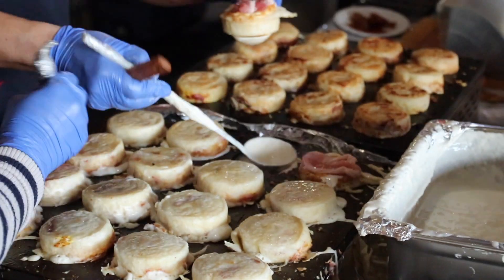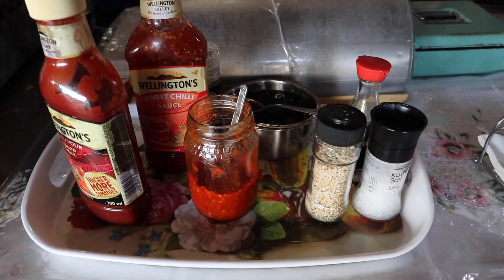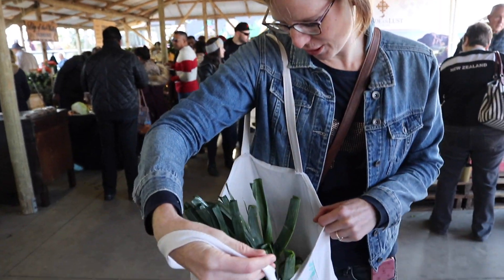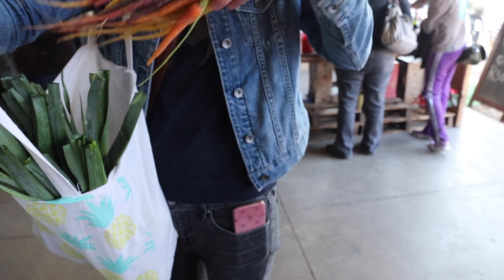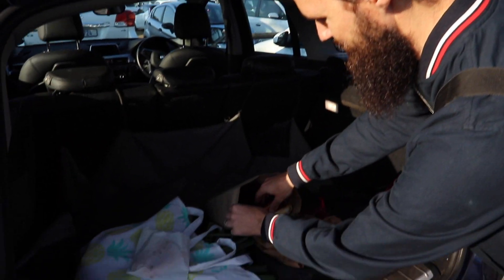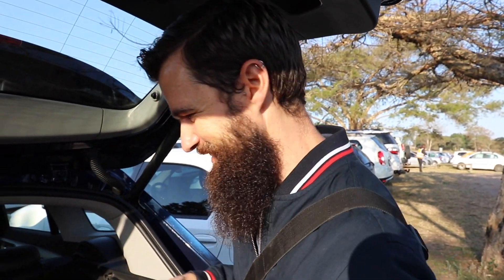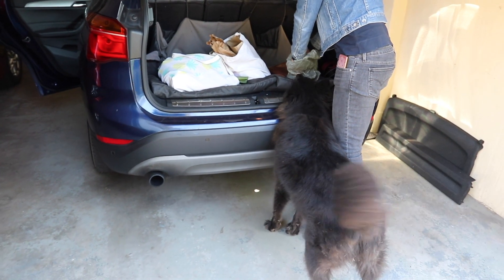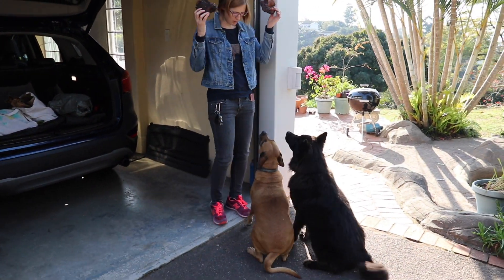Shongweni Market's BEST breakfast!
The Shongweni Farmers' and Craft Market is a weekly market that has been in operation since 1998, offering a place for Midlands farmers to sell their products. It has grown to now include over 100 stalls, offering meat, butter, cheese, breads, cakes, pickles and more. Craft offerings include furniture clothes, jewellery and paintings.

The market starts at 6.30am, and it pays to be there early, as the crowds soon follow. My favourite breakfast is offered by the Chinese Food stall, their bacon and egg muffin, which is worth the trip to Shongweni on its own.

Watching the muffins being made is instructive, and helps enhance the appetite. First, the muffin batter is poured into a cooker with a series of  circular, muffin-sized holes. Next, bacon and a freshly cracked egg are added and partially cooked. Finally, a second layer of muffin batter is poured in, the whole delicious mix is flipped and cooked on both sides before being served hot with a drizzle of soy sauce, a sprinkle of sesame seeds and a little peppadew salsa on the side - delicious!

The market is .a great place for people and dog watching, and there's always a beer to be enjoyed once you're done shopping.